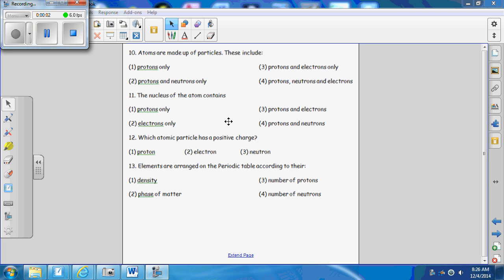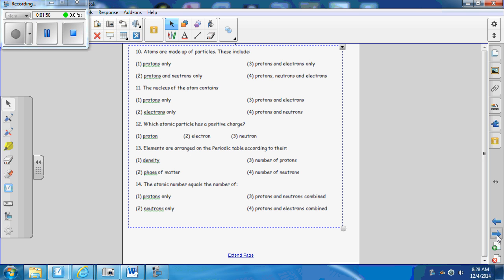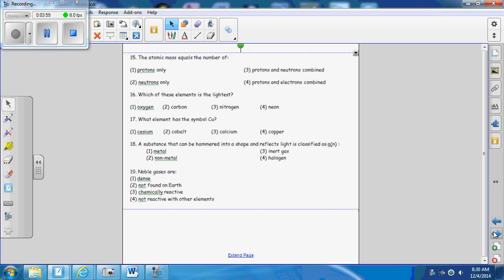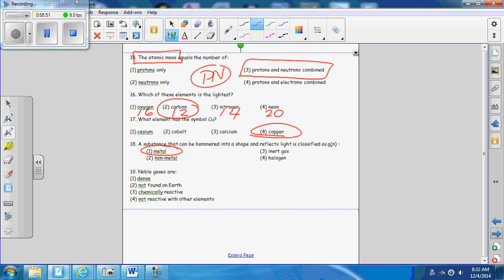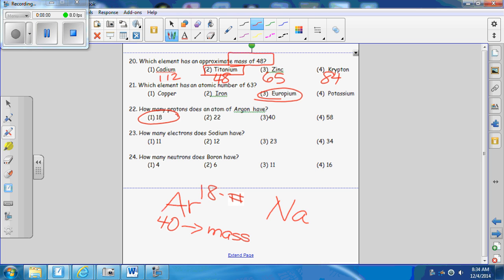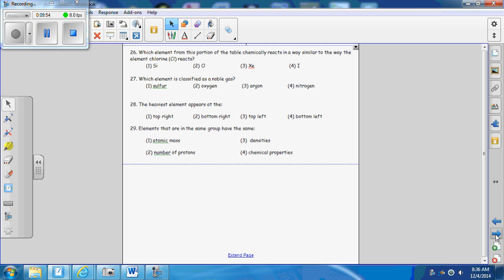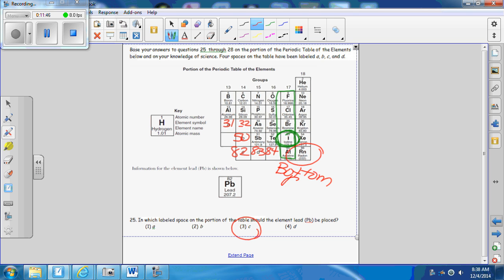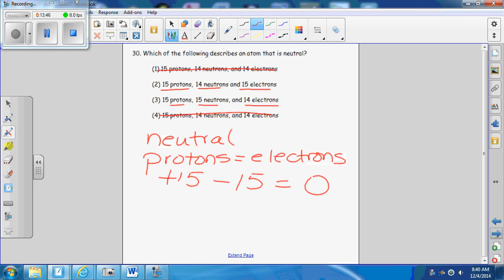chem test questions 10 30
The rest of the test corrections questions 10 through 30